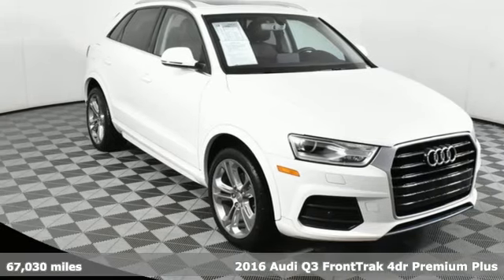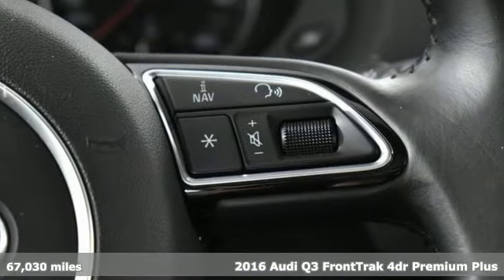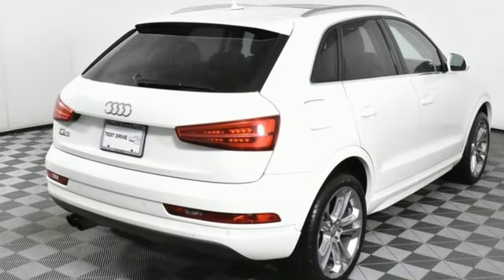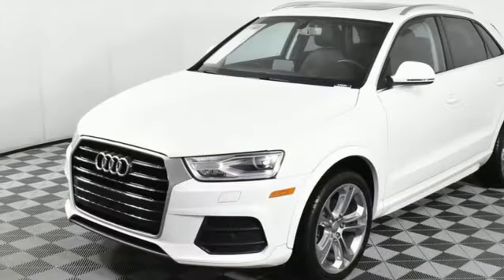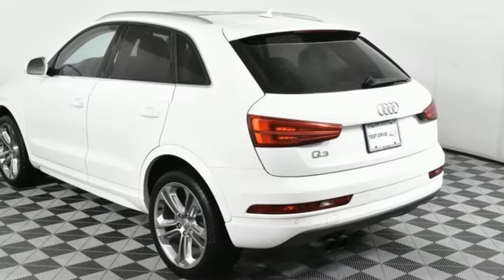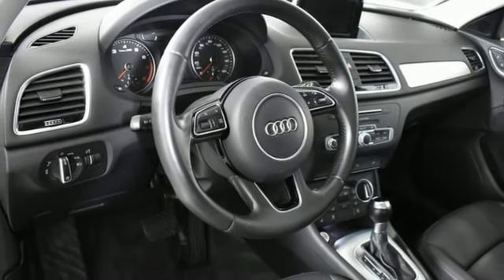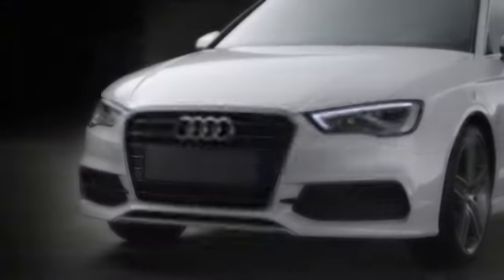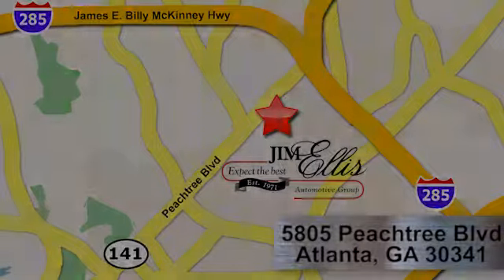Used 2016 Audi Q3 Atlanta Alpharetta, GA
Year: 2016
Make: Audi
Model: Q3
Trim: 2.0T Premium Plus
Engine: 2.0L 4-Cylinder TFSI
Transmission: 6-Speed Automatic with Tiptronic
Color: White
Interior: Black
Mileage: 67030
Stock #: A35491
VIN: WA1BFCFS5GR017166
Jim Ellis Certified 2016 Audi Q3 2.0T Premium FWD configured in a classic Cortina White over Black leather interior. This Q3 has passed our Jim Ellis safety inspection and offers a well appointed German SUV. The Audi Q3 has a sleek and sophisticated exterior design that reflects the brand's signature styling cues. It features a sporty and muscular appearance with clean lines and a distinctive front grille, which is flanked by stylish headlights. The body is well-proportioned and compact, giving it a sporty and agile stance. The rear end is characterized by attractive taillights and a power-operated tailgate for convenience.brbrbrbrbrbrOdometer is 15707 miles below market average!brAuto-dimming Rear-View mirror, Exterior Parking Camera Rear, Heated Front Seats, Leather Seating Surfaces, Power moonroof, Power Tailgate, Radio: Audi Concert, Rain sensing wipers, Wheels: 8.5" x 19" 5-Double-Spoke-Design. 20/29 City/Highway MPGbrbrbrbrbrbrOur inventory moves extremely quickly. PLEASE BE SURE TO SECURE YOUR APPOINTMENT. All vehicles are subject to sale at any time. As a courtesy to our clients, a partial payment and signed agreement will secure an appropriate window of time to allow for travel to inspect and accept the vehicle.

Address:
5805 Peachtree Boulevard